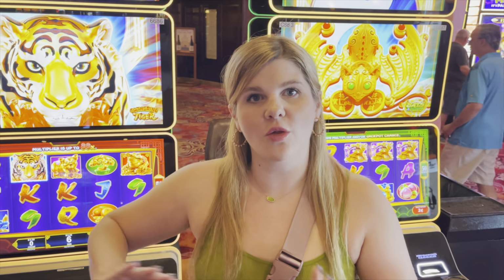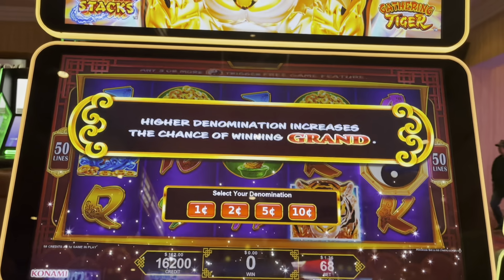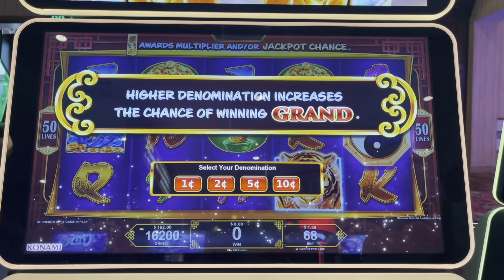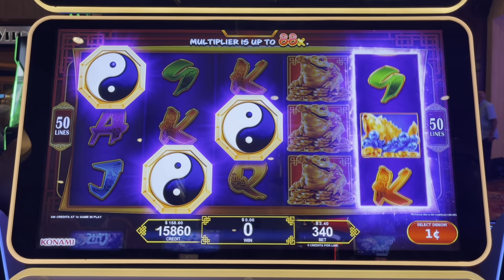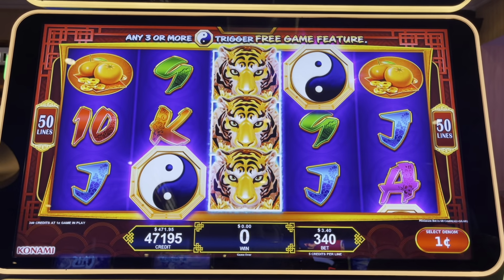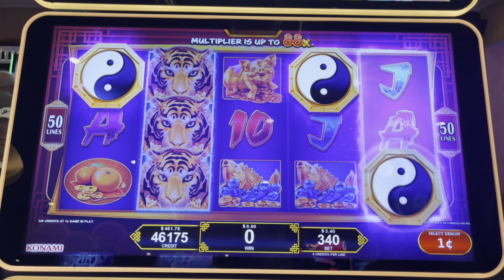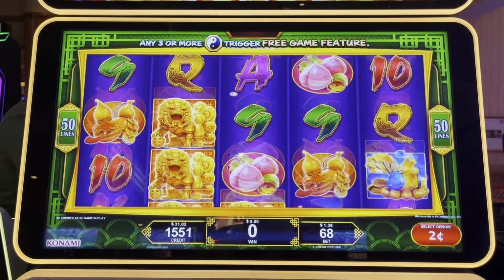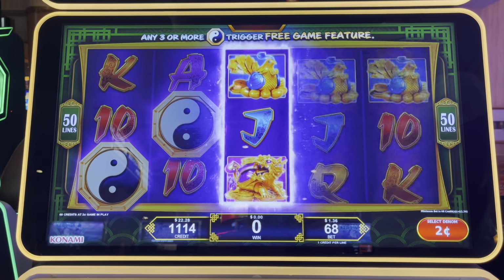Massive 1st Spin Slot Bonus Had a Crowd Gathering Around Me!